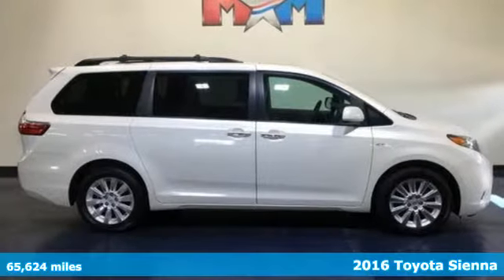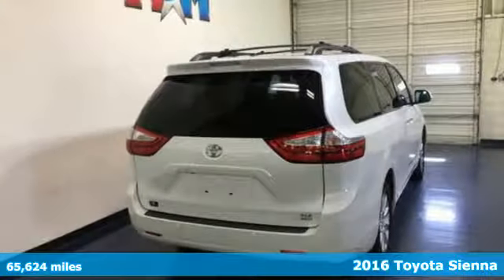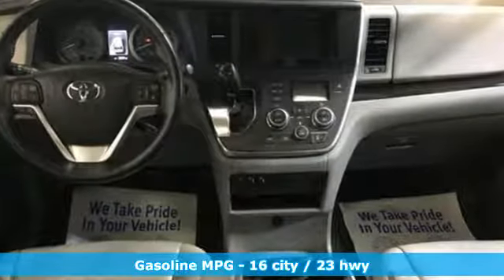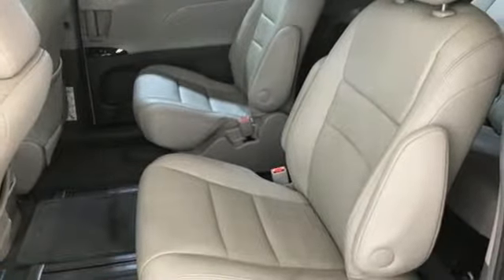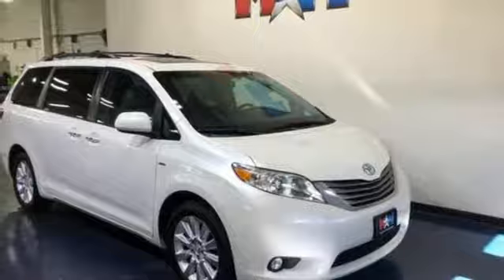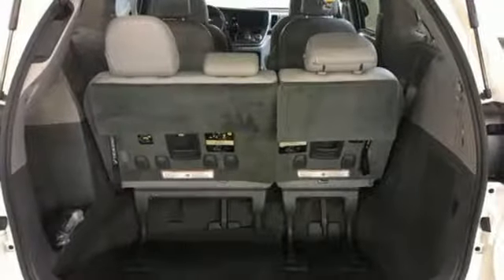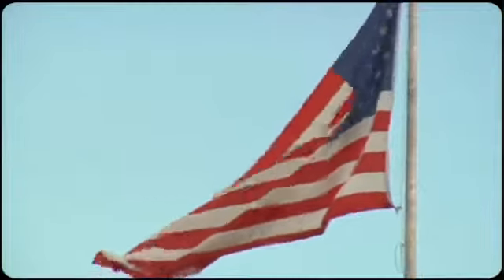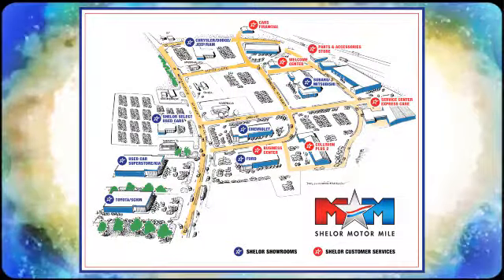Used 2016 Toyota Sienna Christiansburg VA Blacksburg, VA X54966 - SOLD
Year: 2016
Make: Toyota
Model: Sienna
Trim: 5dr 7-Pass Van XLE AWD
Engine: 3.5L V6 Cylinder Engine
Transmission: 6-Speed A/T
Color: Blizzard Pearl
Interior: Ash
Mileage: 65624
Stock #: X54966
VIN: 5TDDK3DC1GS129146
Great Shape. XLE trim, Blizzard Pearl exterior and Ash interior. Sunroof, NAV, Heated Leather Seats, 3rd Row Seat, All Wheel Drive, Power Liftgate, XLE NAVIGATION PACKAGE, Alloy Wheels, Quad Seats. READ MORE!br /br /KEY FEATURES INCLUDEbr /Leather Seats, Third Row Seat, Sunroof, All Wheel Drive, Quad Bucket Seats, Power Liftgate, Rear Air, Heated Driver Seat, Aluminum Wheels, Keyless Start, Dual Zone A/C, Power Fourth Passenger Door, Cross-Traffic Alert, Blind Spot Monitor, Heated Seats. Rear Spoiler, Remote Trunk Release, Privacy Glass, Keyless Entry. br /br /OPTION PACKAGESbr /XLE NAVIGATION PACKAGE Driver Easy Speak, Radio: AM/FM/CD Audio w/Navigation System, Entune Multimedia Bundle, 7 touch-screen w/split-screen display, MP3/WMA playback capability, 6-speakers, subwoofer, auxiliary audio jack, USB 2.0 port w/iPod connectivity and control, advanced voice recognition, hands-free phone capability, phone book access, music streaming via Bluetooth wireless technology, Entune App Suite, HD predictive traffic and Doppler weather overlay, AM/FM cache radio, SiriusXM Radio, Gracenotes album cover art and integrated backup camera display w/two views and on-screen backup guides, Rear Corner/Back Clearance & Back Sonar. Toyota XLE with Blizzard Pearl exterior and Ash interior features a V6 Cylinder Engine with 266 HP at 6200 RPM*. br /br /EXPERTS REPORTbr /Edmunds.com's review says Materials quality is very good, and the dash design is modern and attractive. Seating is plush br /br /VISIT US TODAYbr /At Shelor Motor Mile we have a price and payment to fit any budget. Our big selection means even bigger savings! Need extra spending money? Shelor wants your vehicle, and we're paying top dollar! br /br /Tax DMV Fees & $597 processing fee are not included in vehicle prices shown and must be paid by the purchaser. Vehicle information is based off standard equipment and may vary from vehicle to vehicle. Call or email for complete vehicle specific informatiobr /